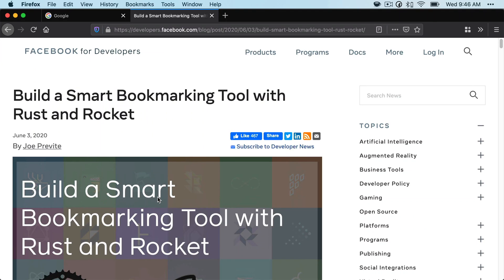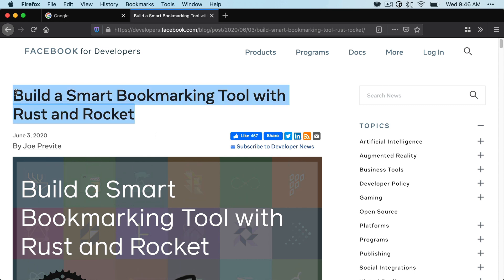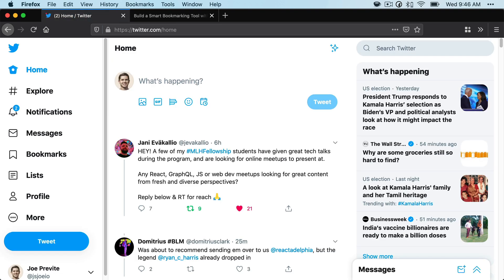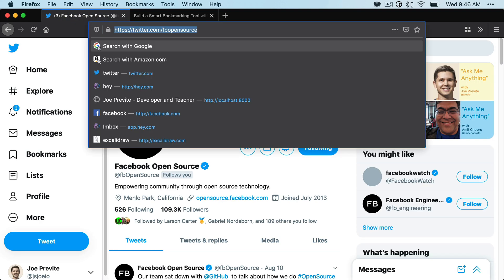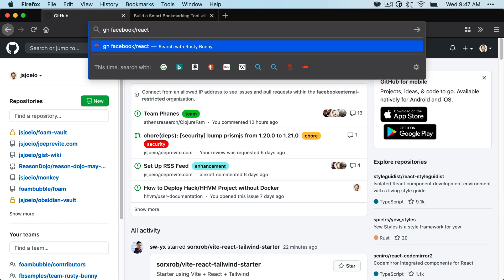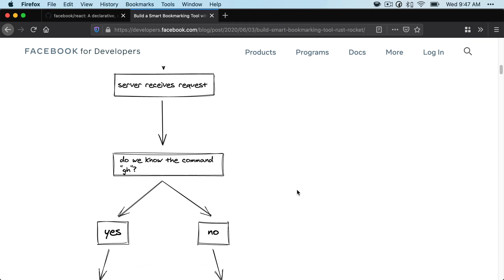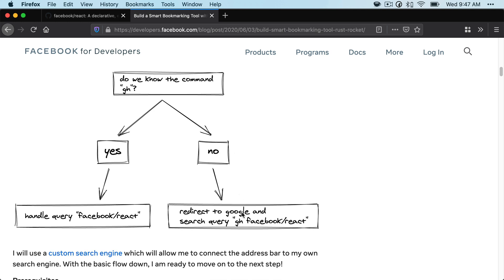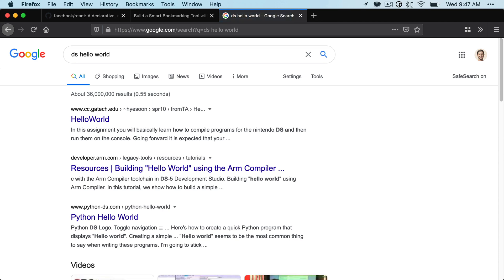Smart Bookmarking Tool with Rust and Rocket - #0 Introduction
In this video series, Joe will walk you through building a smart bookmarking tool using Rust and Rocket This introduction will show you a demo of what we’re going to build and explain how it works.

Social Accounts